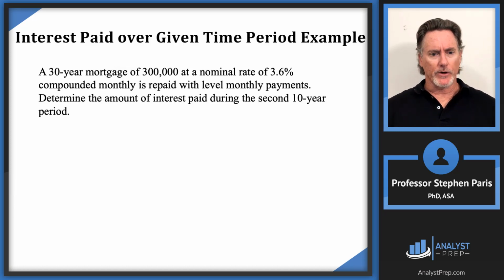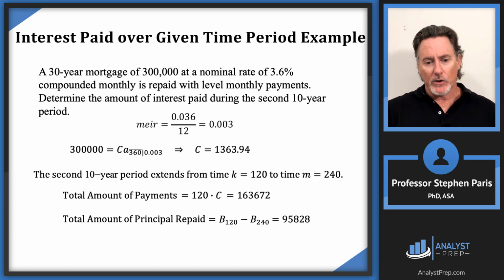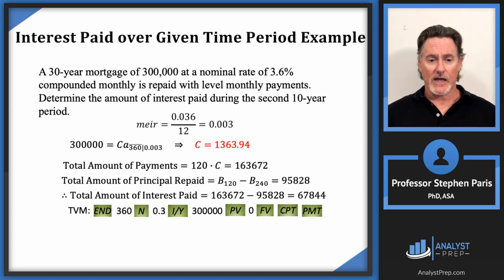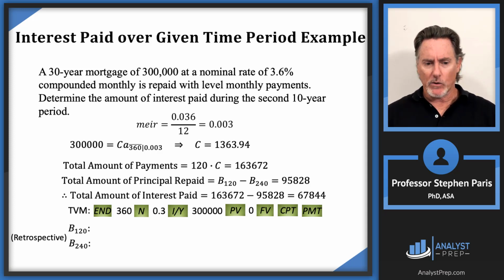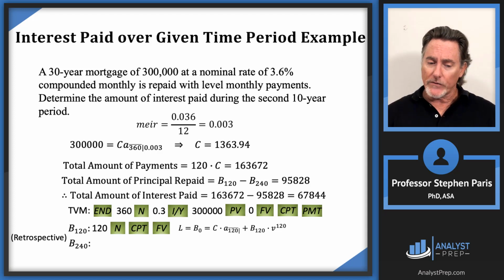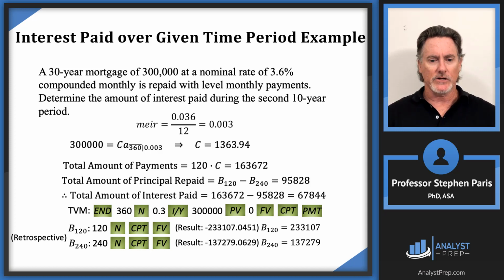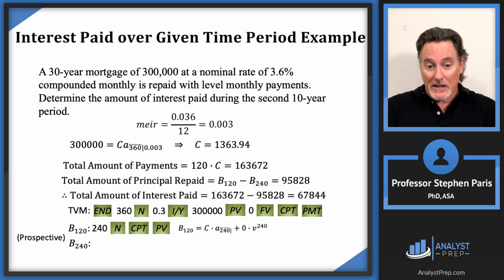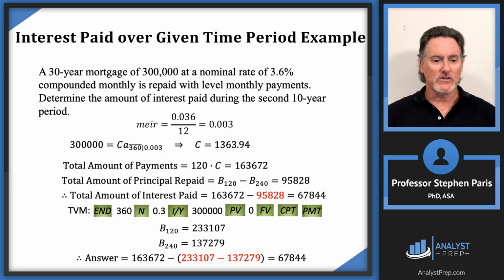Total Interest Paid over Given Time Period (SOA Exam FM–Module 3, Section 3, Example 2)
SOA Exam FM (Financial Mathematics) Module 3, Section 3, Example 2

After completing this video you should be able to calculate:
 - The missing item, given any four of: term of loan, interest rate, payment amount, payment period, principal.
 - The amount of interest and principal repayment in a given payment.

Example given in the video:
A 30-year mortgage of 300,000 at a nominal rate of 3.6% compounded monthly is repaid with level monthly payments. Determine the amount of interest paid during the second 10-year period.